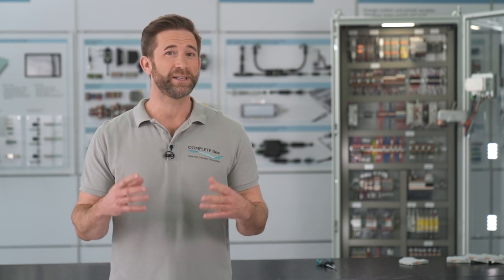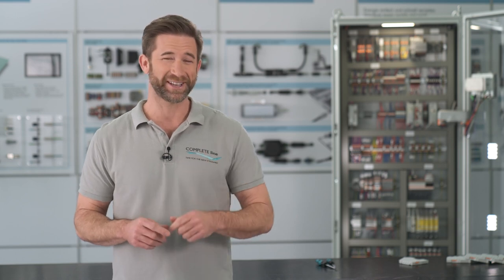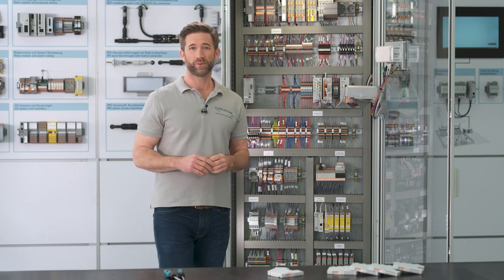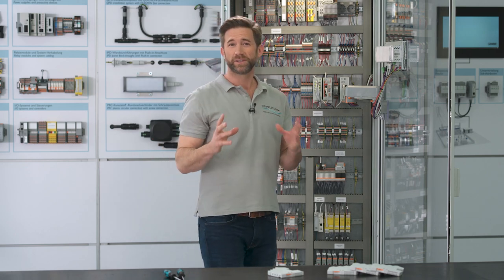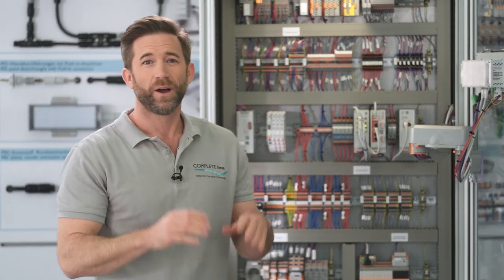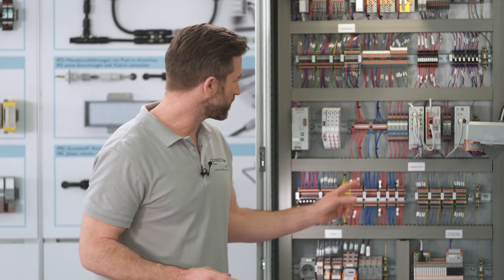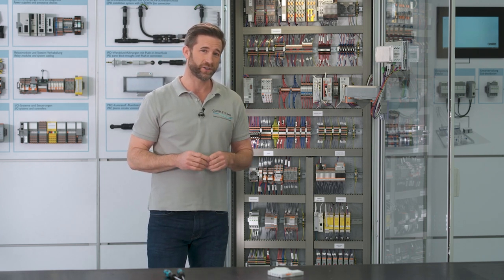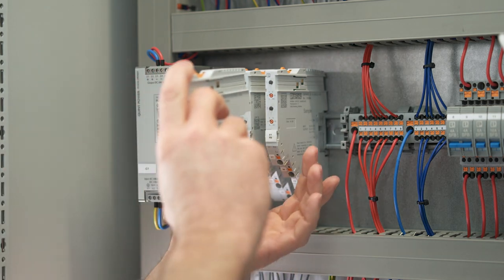Circuit breaker installation made easy with CAPAROC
►Hands-on with CAPAROC. The circuit breaker installation is one of the biggest advantages of the new modular system for device protection. CAPAROC combines all features of the COMPLETE line product portfolio which makes the handling particularly easy and fast. This way the circuit breaker system supports the efficiency improvement in control cabinet building.

►The base for our installation is the current rail. After it is placed on the DIN rail the assembly of the modules is a child's play!

►Always start with a power module that offers the advantage of a central feed-in and communication interface for the CAPAROC system.

►Afterwards the different CAPAROC modules can be combined freely.

►All modules are directly supplied by plugging them onto the current rail and no further accessories are required. All of this happens tool-free. Even the wiring thanks to Push-in connections.

►Furthermore, the current rail in the back offers another great advantage: it provides an uninterruptible power supply for the system. Therefore, the system isn't shut down even if modules are replaced. This is a big plus for system availability!

►For a seamless operation of control cabinets, a clear overview is crucial. Thanks to clear and unambiguous markings, such as the colored pushers, LED status indicators and generous marking areas, CAPAROC is intuitive and internationally understandable and the circuits can be clearly assigned.
CAPAROC is an exemplary driver for digitization in control cabinet building with its comprehensive data package and the intuitive configuration. Nevertheless, the easy handling with smart and time-saving features is just as important to raise the efficiency in control cabinet building. If you want to learn more about the smart features of the modular CAPAROC system, do not miss our upcoming videos.